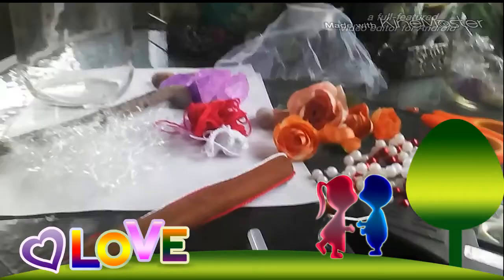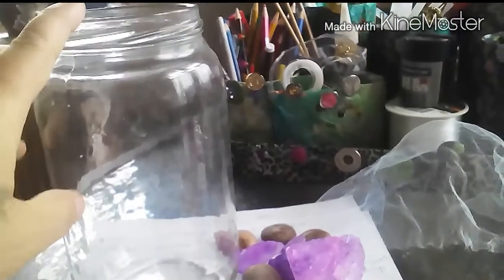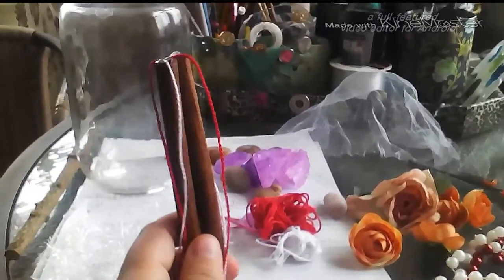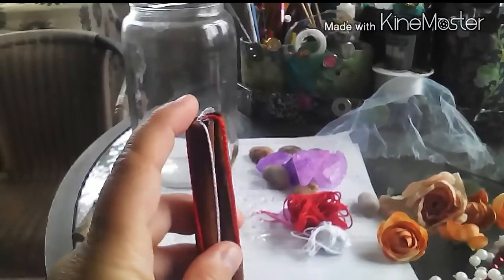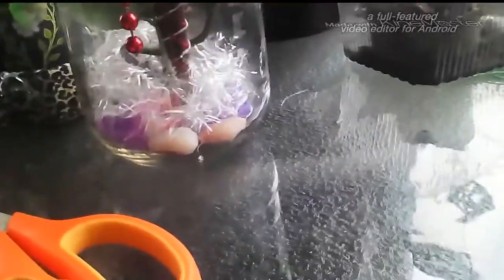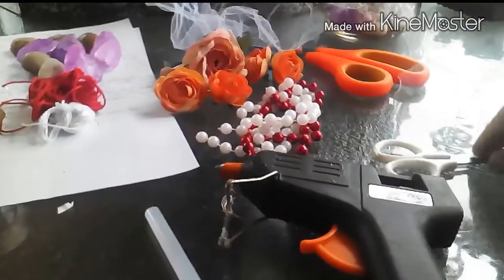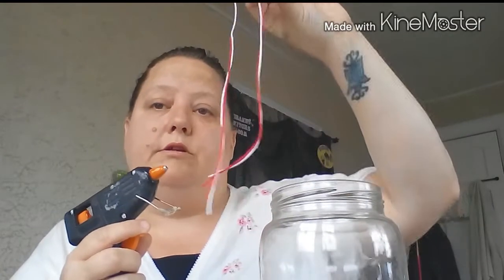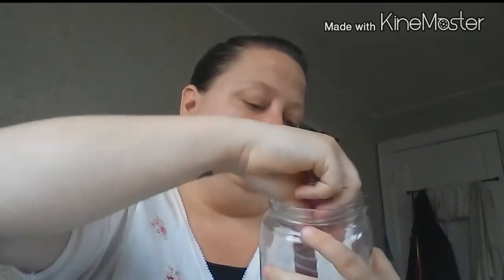Mini maypole centerpieces for Beltane celibration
Easy decoration for your table or alter at Beltane. Blessed Be!